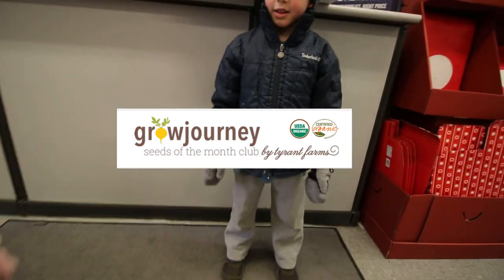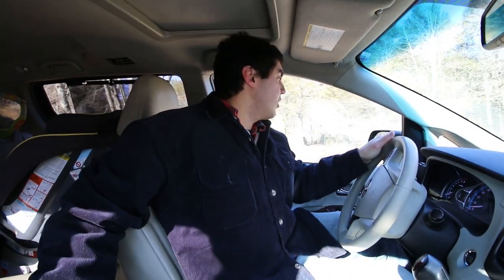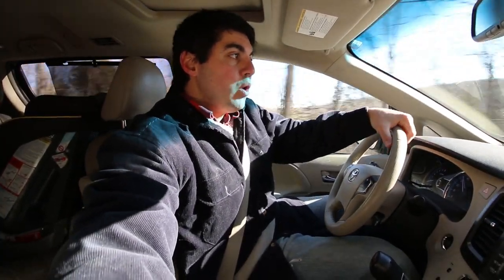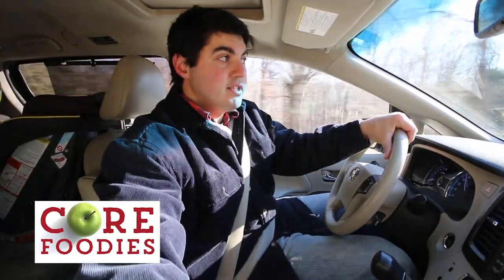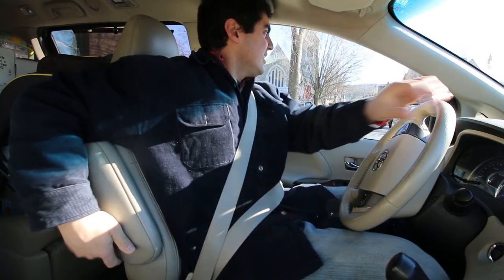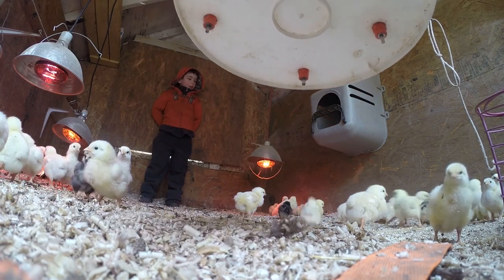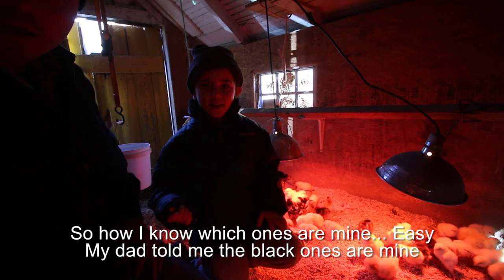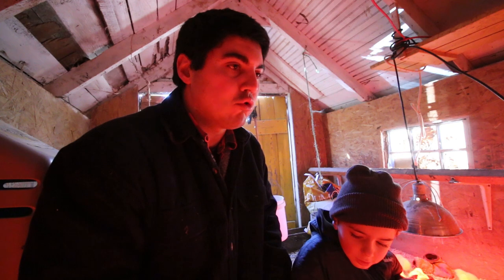How to Care for Chicks - Day 1 Pickup from the Post Office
You decided to get chickens. You ordered chicks, and now the day has arrived! Your picking up your chicks!

Before you find yourself "Unboxing" Chicks, you want to make sure your coop is all ready for them...

In this video you will learn all about caring for your chicks.

Want to see the extended version? and become a Homesteady Pioneer. Then you will have access to the extended version of all our videos and members only podcasts!